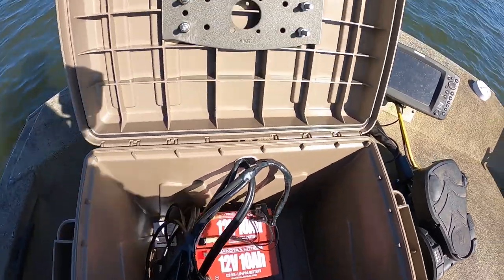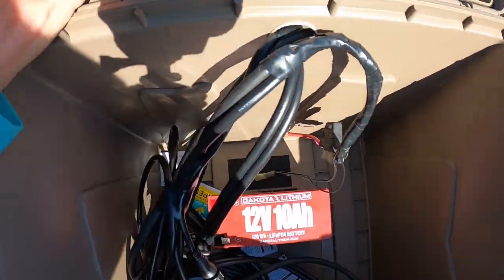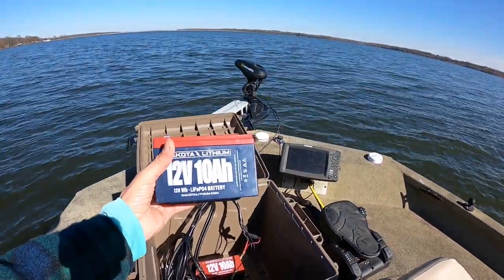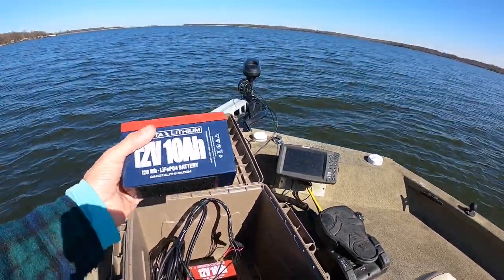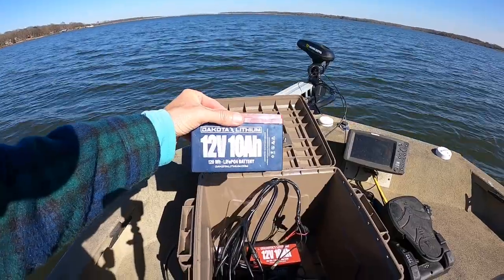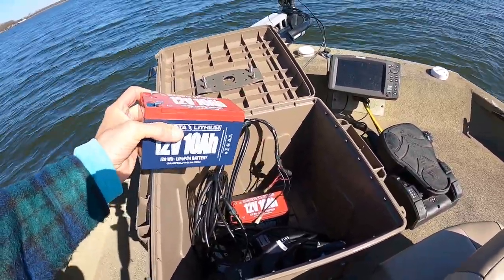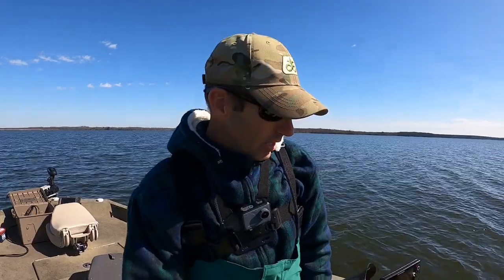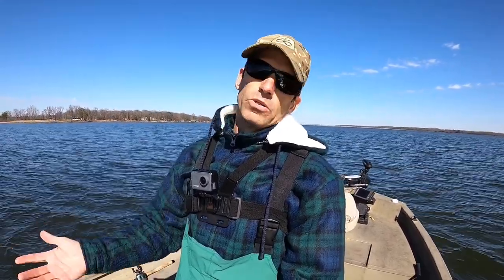LITHIUM BATTERY For Livescope (SIMPLE) setup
In this video I show you my Lithium battery for my Livescope. It's a very simple setup. You might be surprised when you see what Lithium battery I'm using. If you get any value from this video and would like to see and learn more about crappie fishing, catfishing and bass fishing

LITHIUM BATTERY CHARGER: NOTICE! This is the exact charger I have but for some reason is priced higher